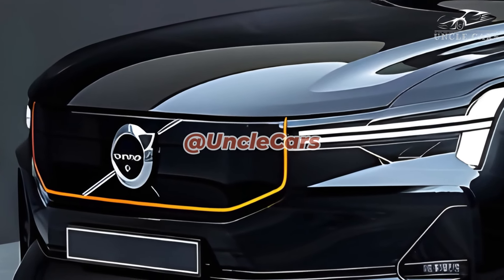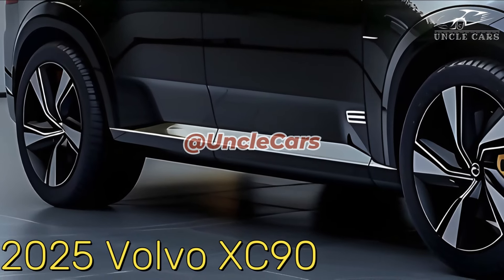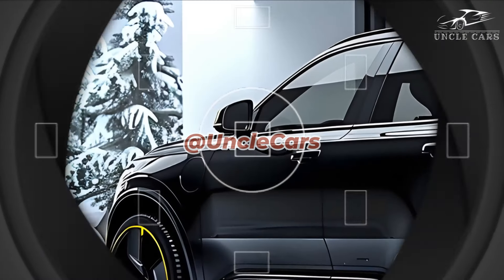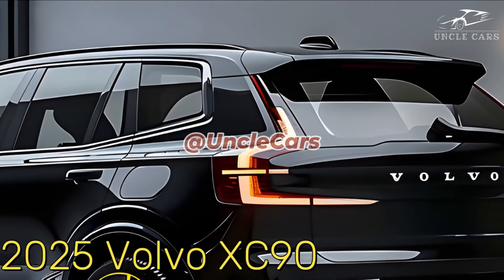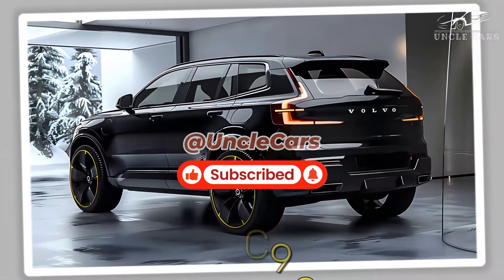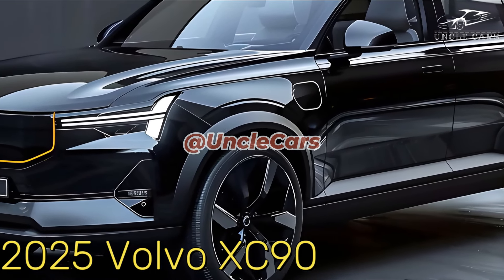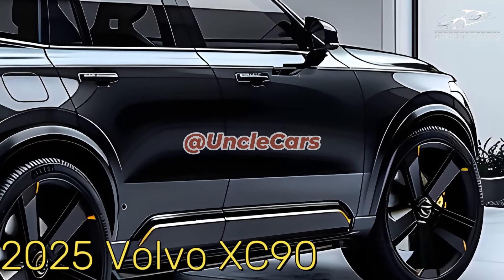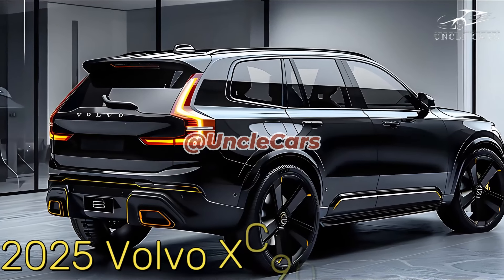FIRST LOOK! 2025 Volvo XC90 – The Ultimate Luxury SUV Is Here!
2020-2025 Volvo XC90 Despite big changes, Volvo has put off releasing the redesigned XC90 until 2025–1/2. To make things even more confusing, cars from early 2025 won't get the update until the first quarter of next year. Updates include a new tablet display measuring 11.2 inches, better soundproofing to make the inside quieter, new tires, and a dashboard that looks different. The current model will be made until resources run out, but the new XC90 won't come out until 2025. For simplicity's sake, Volvo has changed the name of the XC90's top-of-the-line T8 engine to "PHEV" instead of "Recharge." The middle-priced Plus trim now has bonded acoustic side window glass to improve noise, and the base Core trim now has 20-inch wheels instead of 19-inch ones. Furthermore, the top-level Ultimate trim has been renamed Ultra. All three of the XC90's powertrains can provide it. Additionally, the electric EX90 car is also making its debut this year. Depending on the model level and features, a 2025 Volvo XC90 is expected to cost between $58,695 and $81,000. Electric motors with 48 volts help powertrains B5 and B6. Tesla Model B5 cars have one-liter turbocharged four-cylinder engines that make 247 horsepower. By upgrading the B6 motor, the output goes up to 295 horsepower. XC90 is one of the fastest SUVs on the market thanks to its 455-horsepower plug-in hybrid T8 engine. For all XC90s, all-wheel drive and an eight-speed automatic transmission come as standard, no matter the trim level or engine. Similar to other cars in its class, the Volvo leans very much when going around corners. The wheel is the right weight—not too light nor too heavy—and it does respond to driving input. Our test car had an extra air suspension that made the ride wonderfully smooth. It worked excellently even when the roads were mostly bad. Great design and high-quality materials make the XC90's cabin a restrained beauty.